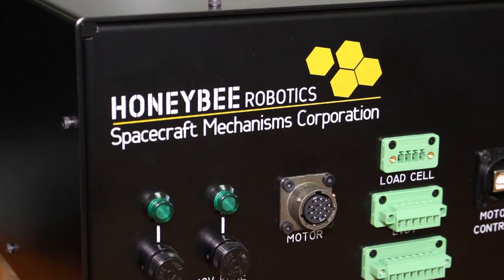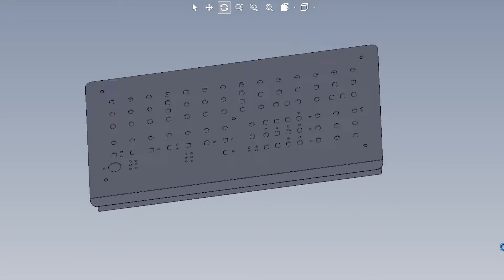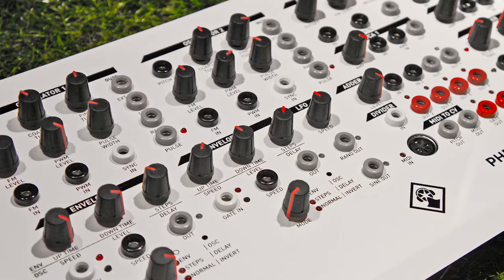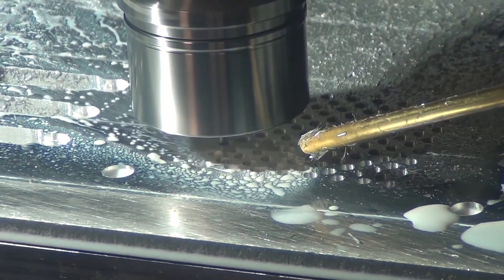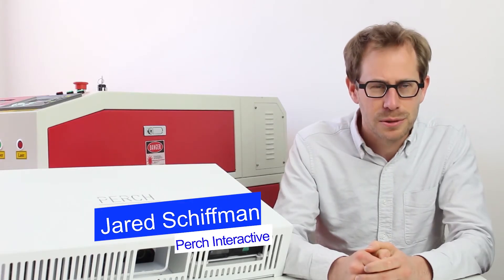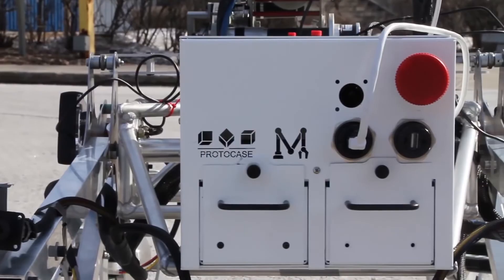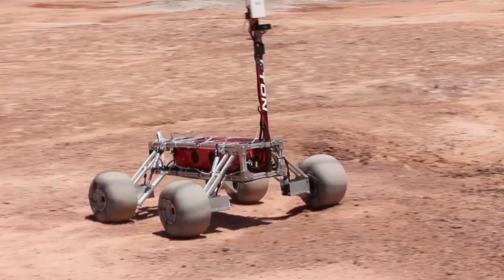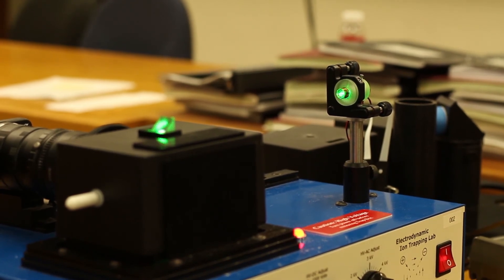Why Customers Choose Protocase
Protocase customers are 12,000+ scientists, engineers and innovators all over the world. In this montage, several of our customers describe why they choose Protocase for their custom sheet metal enclosures, panels and parts.